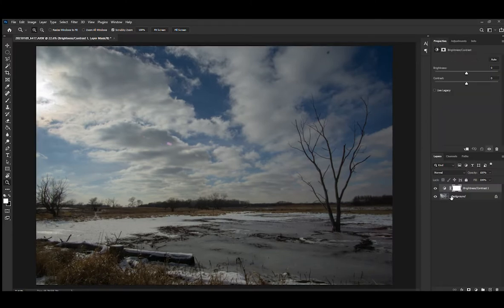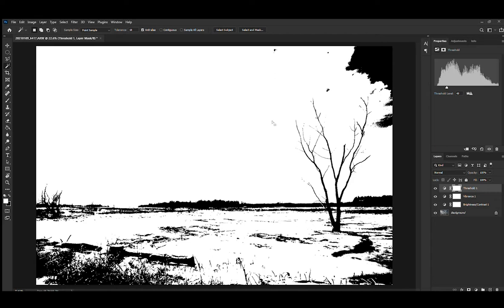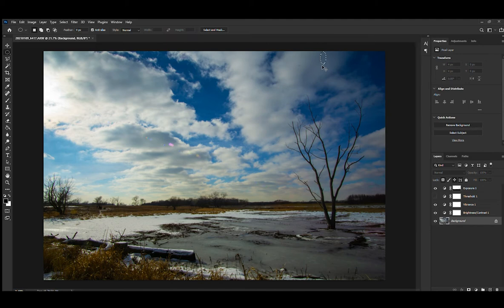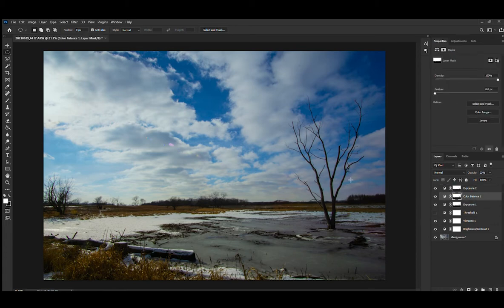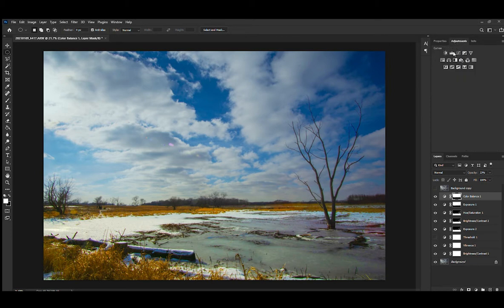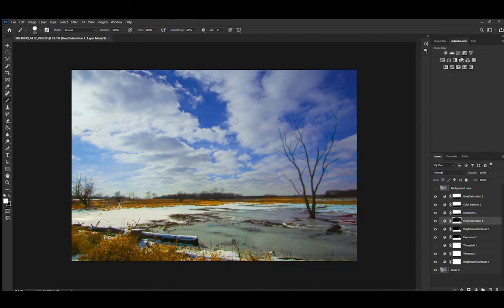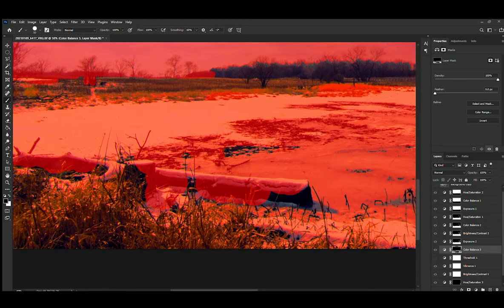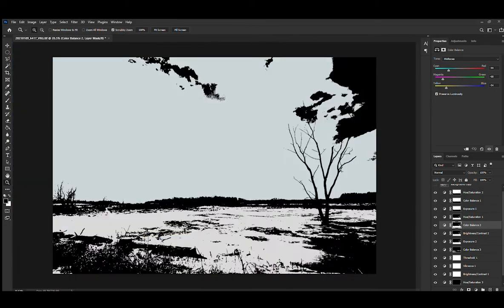Demonstration Photoshop Processing of January 09, 2021 - Vollmer Road Grove - 6417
While this is not a tutorial, it is a demonstration of my technique that I use in getting the best results with photoshop for my landscape photos.

Here is a winter scene but I get the most out of it.
Digital print copies are available on my website ChasSK Gallery, Fine Art Landscape Photography at chassk.com.

This digital photograph is printed with an archival method called Giclee. These wonderful landscape photos are designed to last and bring you pleasure for years to come.
These giclee prints are printed in America with only top quality materials. We use high quality cotton canvas and paper as our standard for giclee printing. All of our materials meet and exceed the standards set forth by the Fine Art Trade Guild for pH and lightfastness.

landscape photos

landscape mobile photography ideas
fine art landscape photography

landscape photography overcast
landscape photography overcast

landscape photography photoshop
photoshop landscape manipulation
photoshop landscape manipulation
landscape photography post processing
landscape photography processing

landscape photography usa
landscape photography video
landscape photography vlogs
landscape photography youtube

landscape photography iphone
landscape photography with iphone

fine art landscape photography editing
landscape photography editing
landscape photography editing photoshop cc